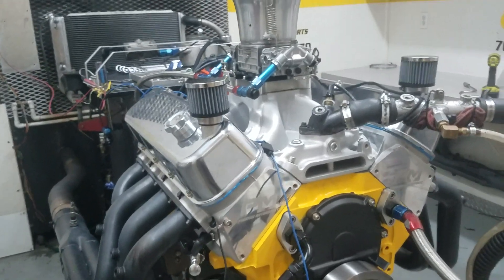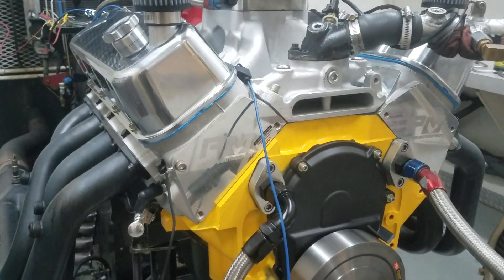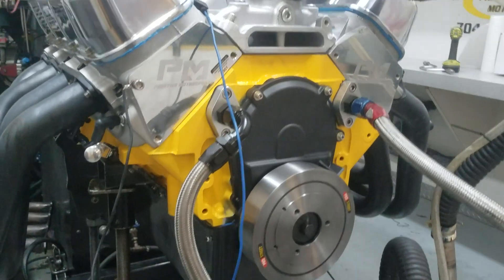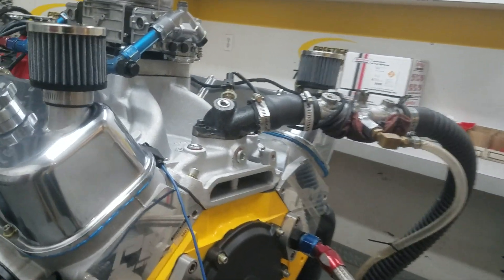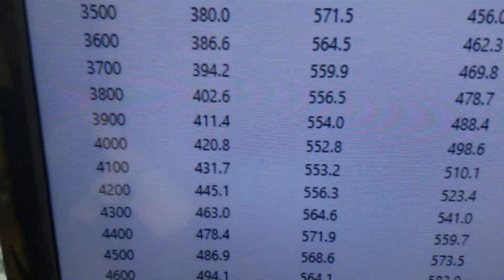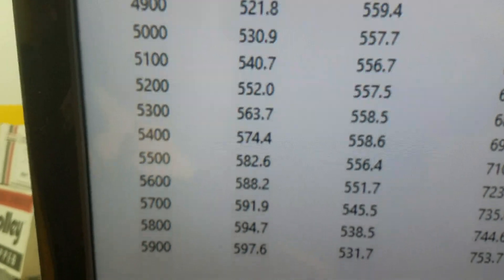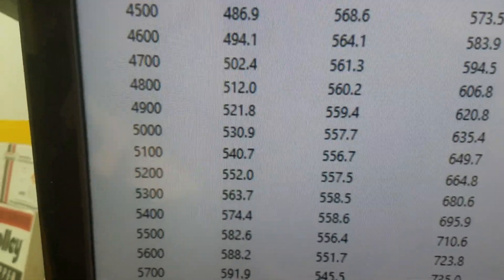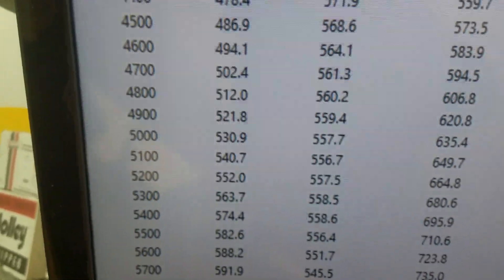Jeffrey's 489 Big Block Chevy Stroker Engine on the Dyno - 598HP/578TQ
Prestige Motorsports Aluminum Cylinder Heads
All Forged Rotating Assembly
Scorpion Racing Roller Rockers
Edelbrock open plenum intake
Comp Cams
STEF'S Oil Pan